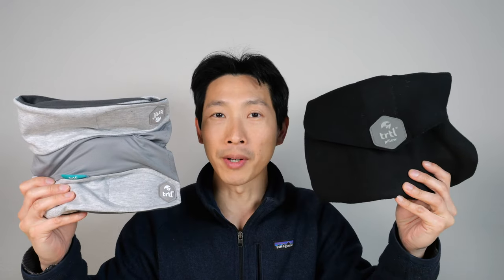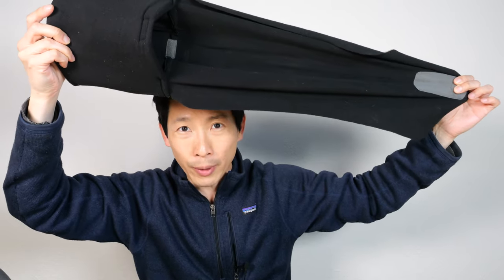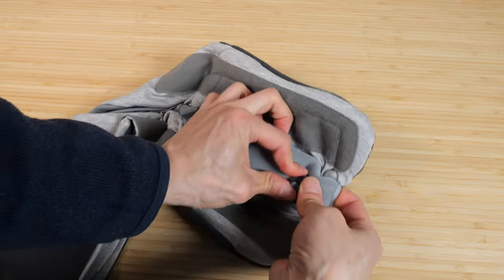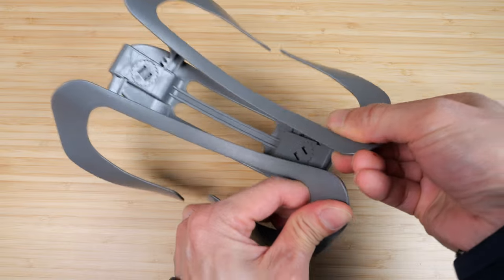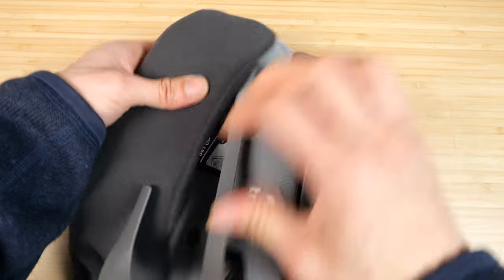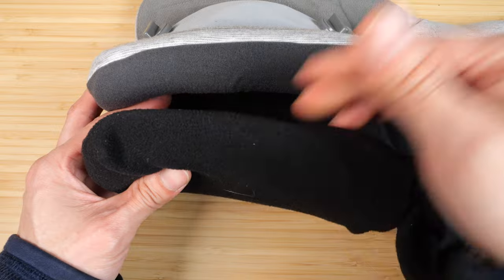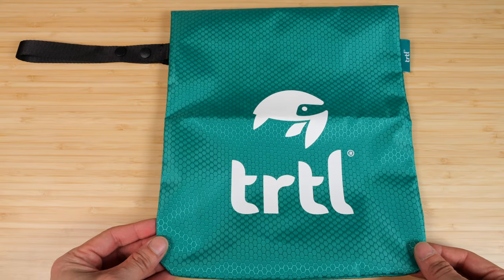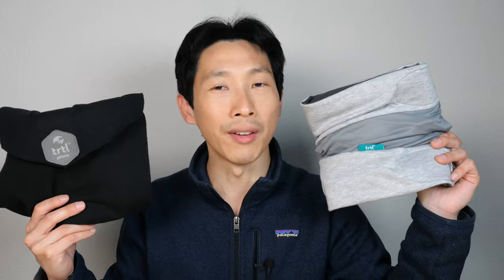trtl vs. trtl Plus: Which is better?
I really liked the original trtl pillow for light weight travel. How does the trtl plus compare?